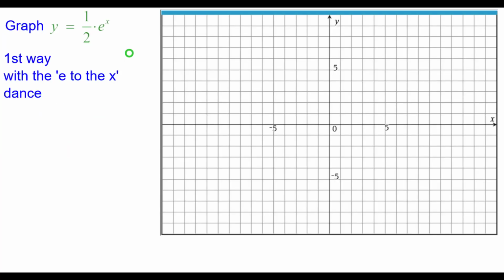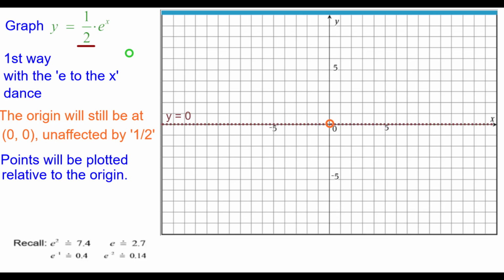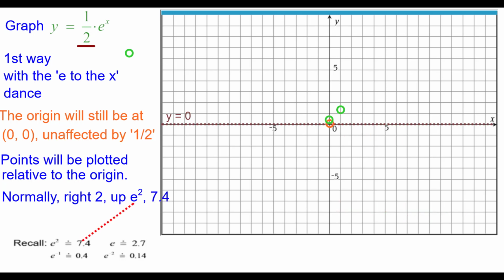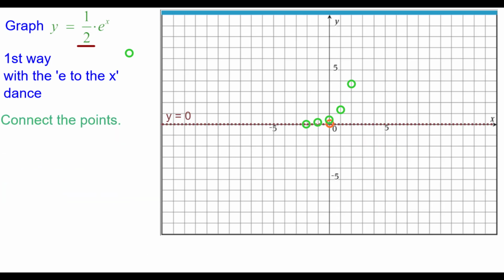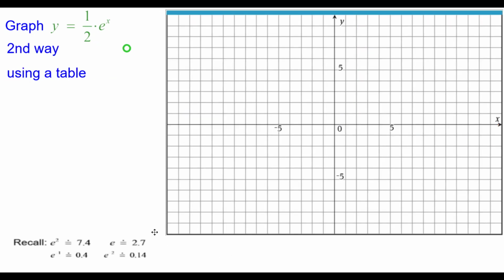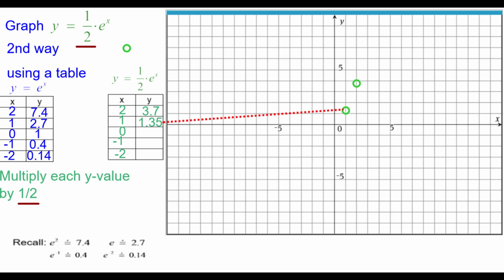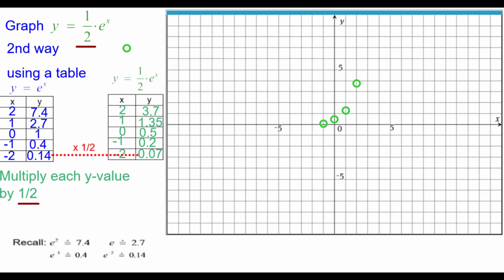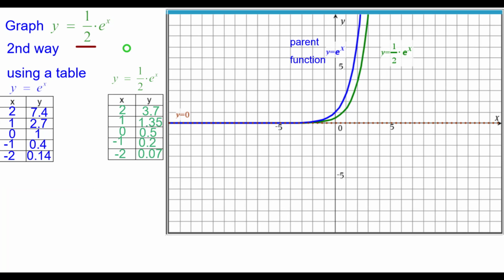09DB_Quick!_Graph_y_=_(one-half)_times_e^x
This is a very quick review of how to graph y = (1/2)*e^x with the 'e to the x dance' and by table.